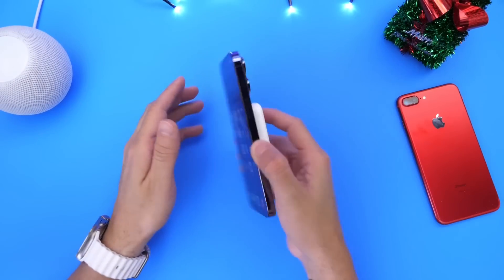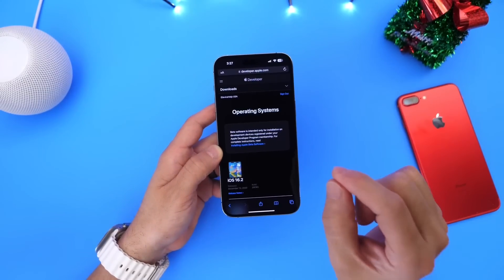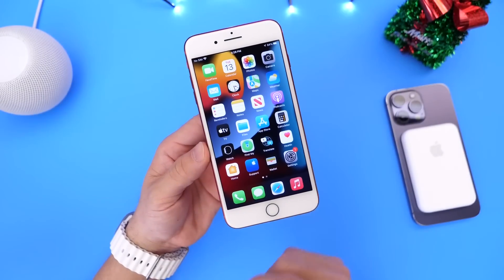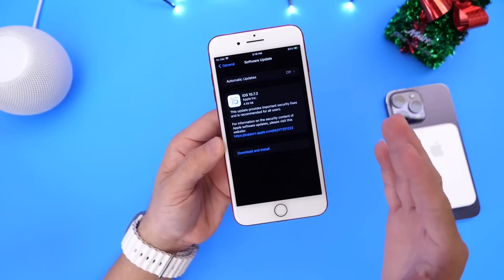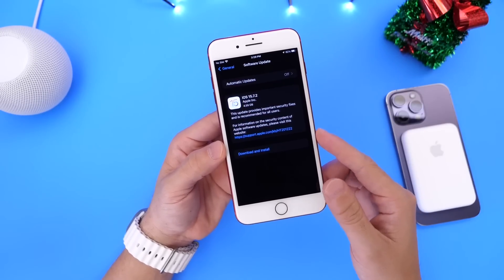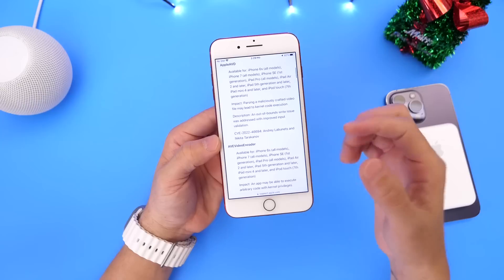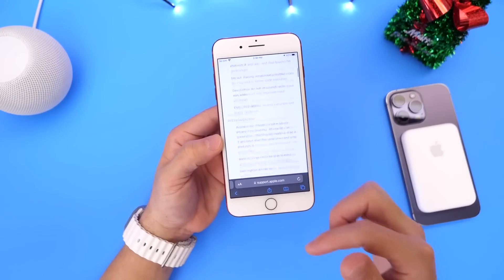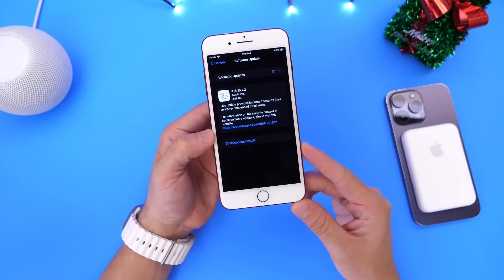iOS 15.7.2 - Another MAJOR UPDATE Released By Apple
s=21